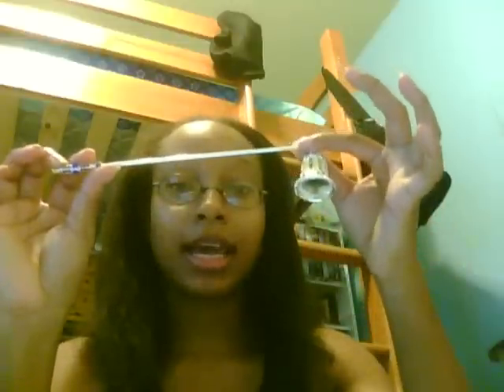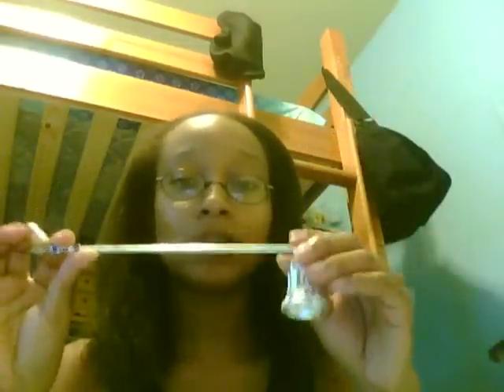Candle Snuffer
This is a video on something you might want to have if you really want to. Candle snuffers aren't absolutely needed unless you say so. But I just give reasons why you might want to have one. I have a few, but don't always use them.